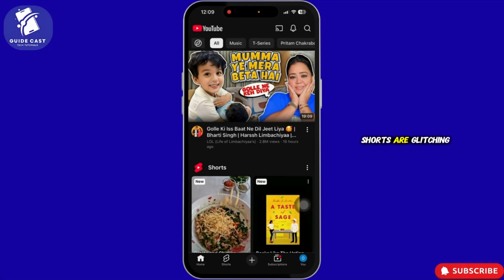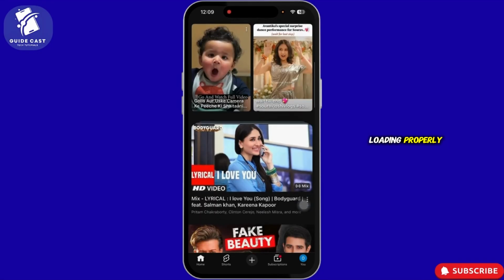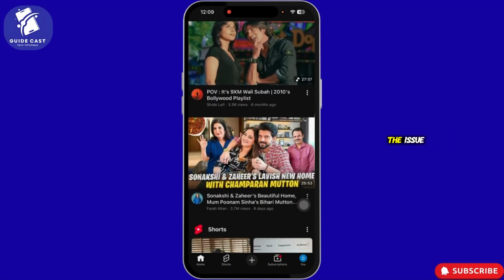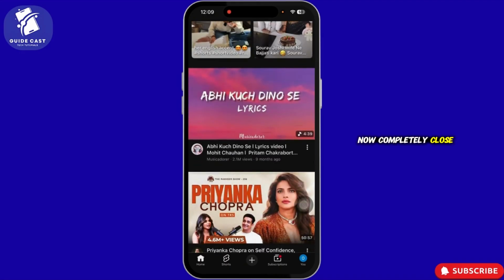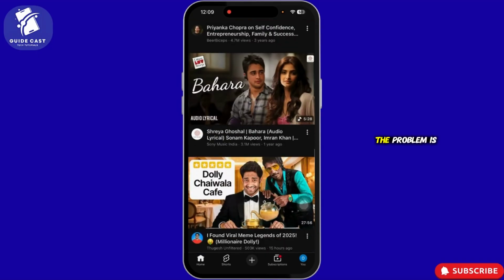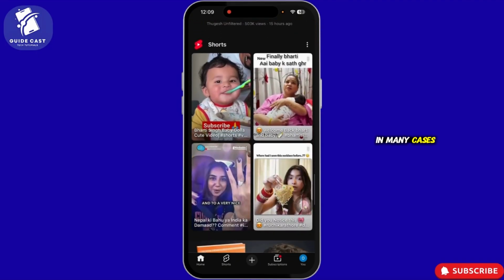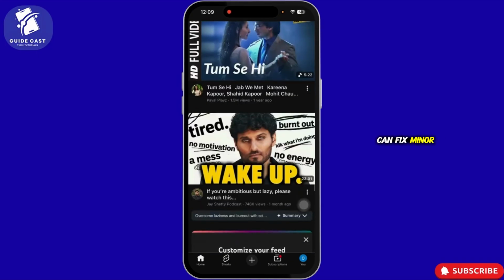How To FIX YouTube Shorts Glitch (2026) | Quick Solutions for Common Errors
Experiencing a YouTube Shorts glitch in 2026? This video will guide you through the steps to fix common issues like videos not loading, glitches during playback, or Shorts not appearing in your feed.
Learn how to clear cache, update the app, check your internet connection, and troubleshoot other errors to restore a smooth YouTube Shorts experience.

00:00 – Intro
00:10 – How To Fix YouTube Shorts Glitch